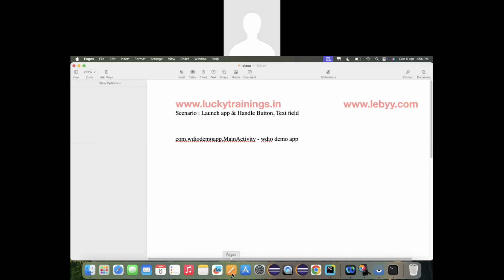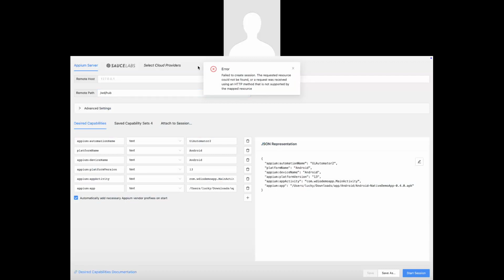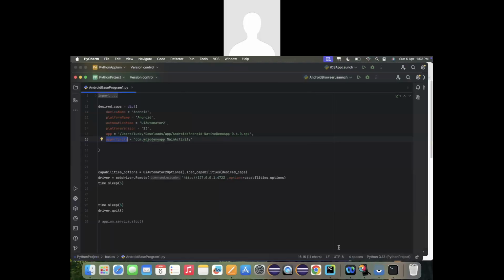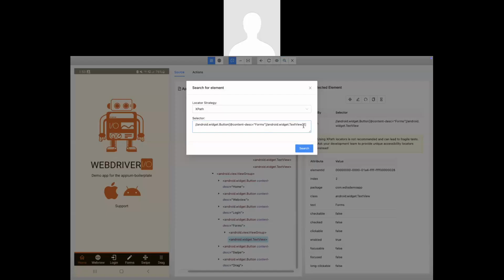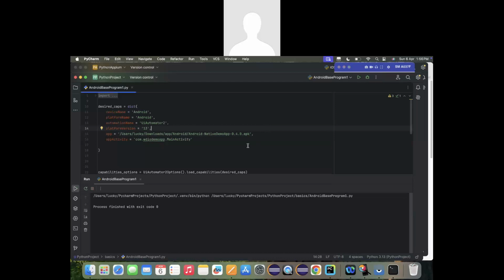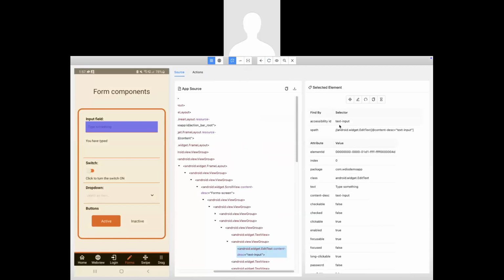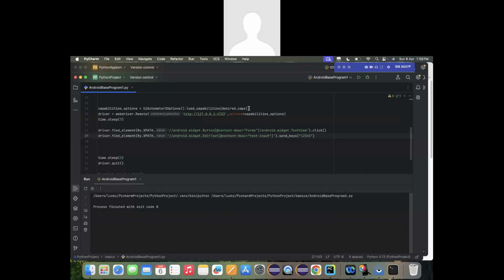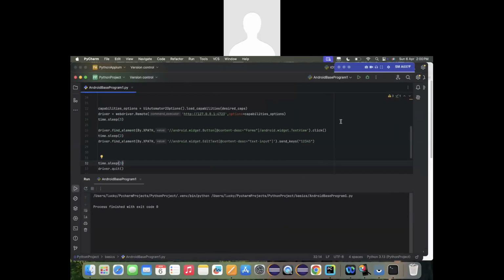Session 7: Mobile Automation Testing using APPIUM Python | APPIUM Python for Beginners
Scenario : Launch app & Handle Button, Text field

Overview on Drivers & Options

appium python,
appium pycharm,
appium pycharm,
appium python,